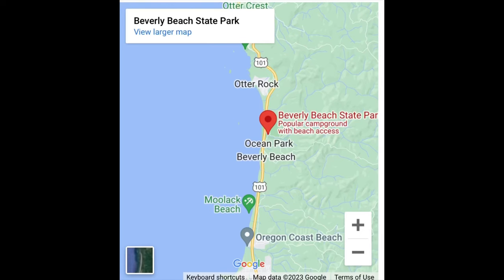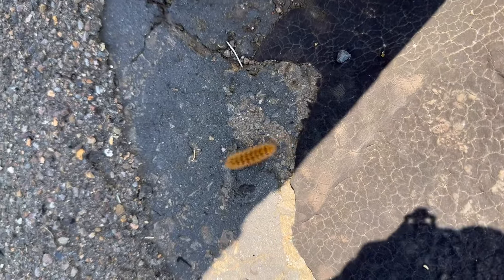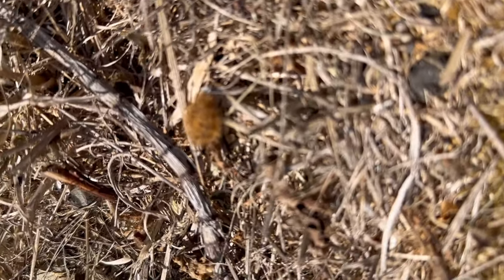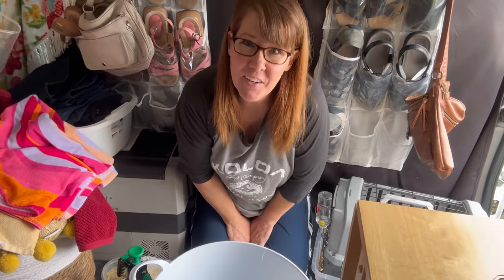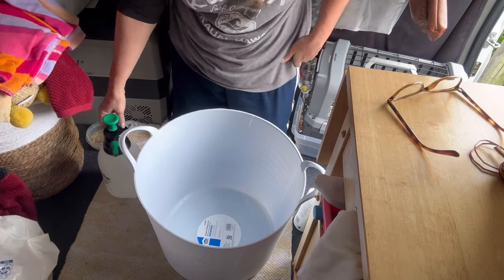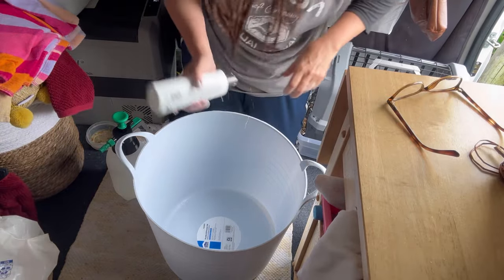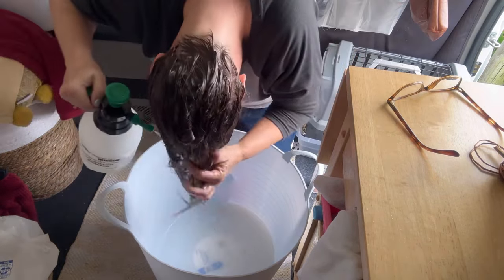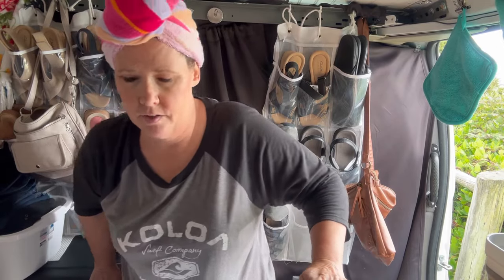Washing my Hair in the Van for the First Time! | Full Time Van Life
Van Life Escape to the Beach!

- Beauty in the Mundane by Bird of Figment

- That Someone is You by Sam Shore